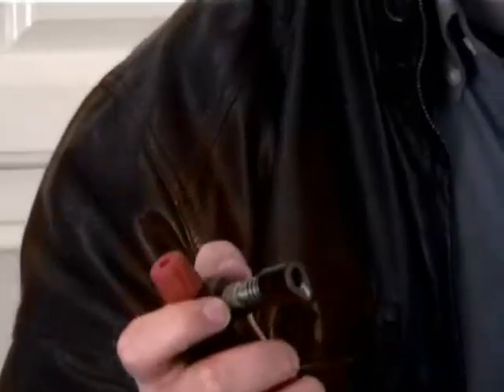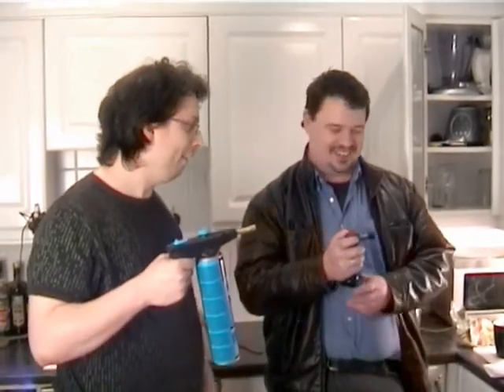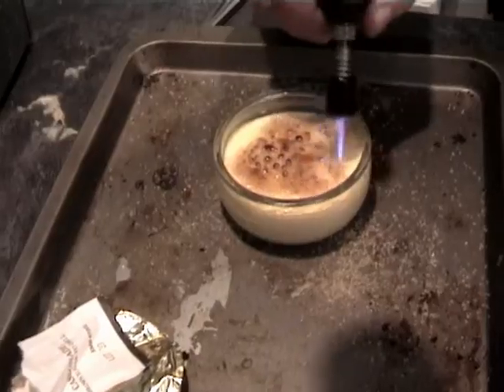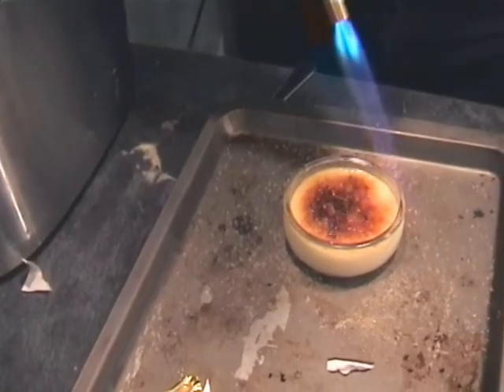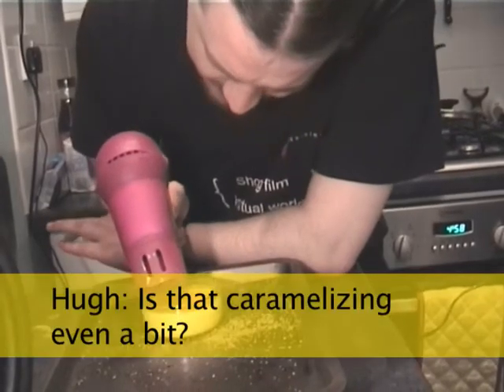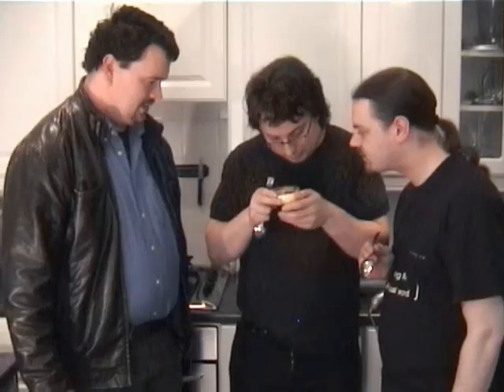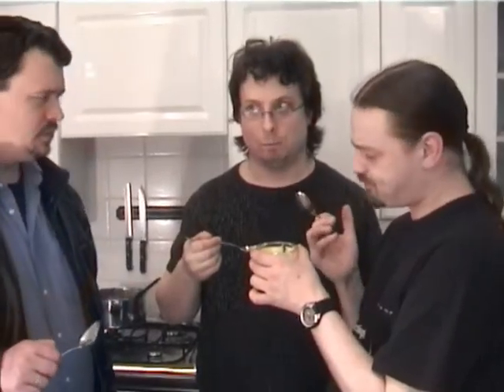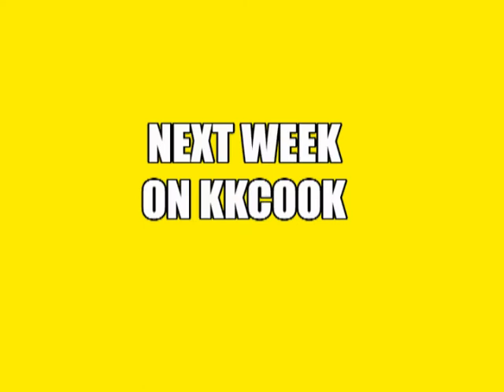Kamikaze Cookery: Blowtorches!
Are kitchen blowtorches any use, or just a crappy substitute for the real thing? We pit cook's blowtorch against plumber's blowtorch against ... hairdryer.